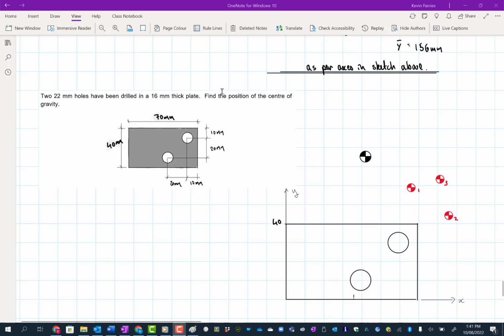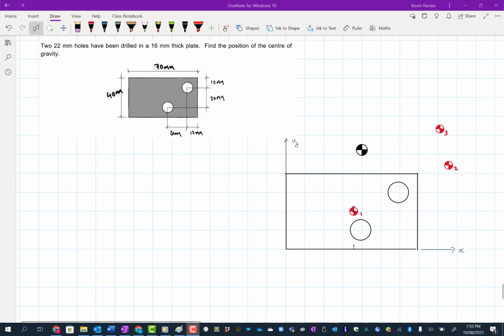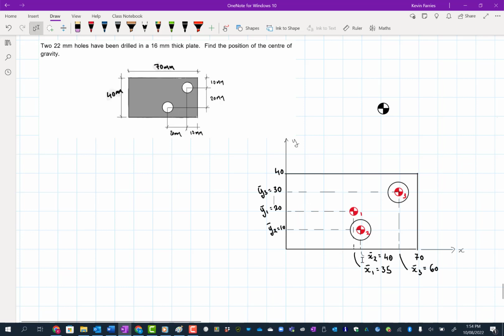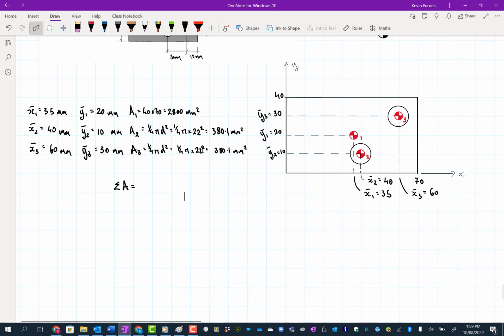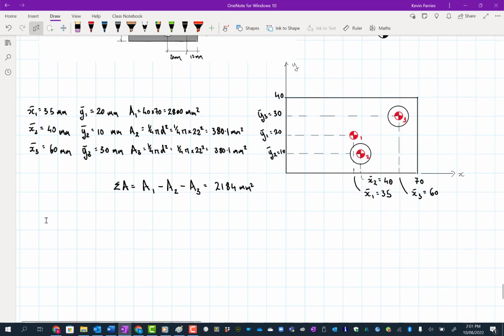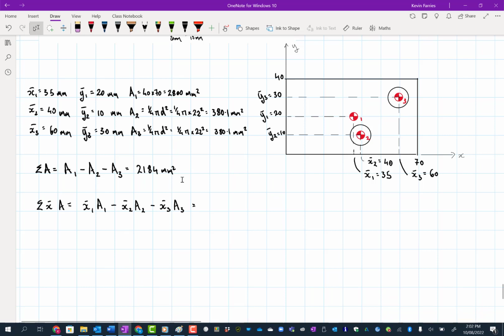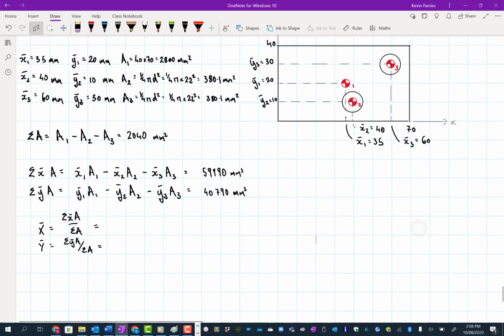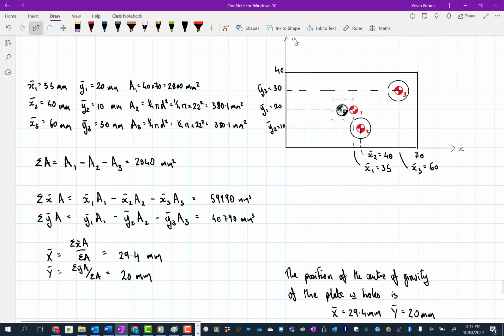Example 5 4 CoG of Comp Shapes 3